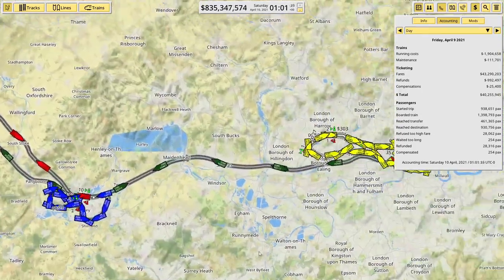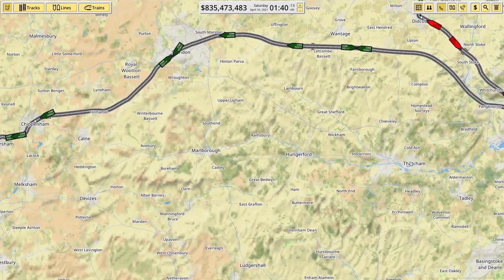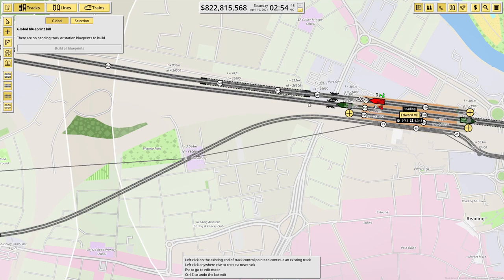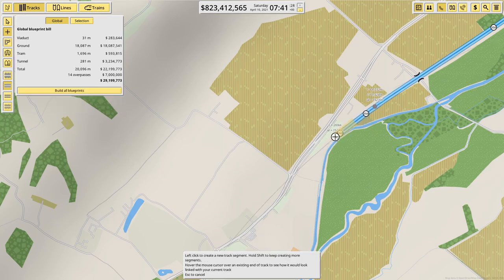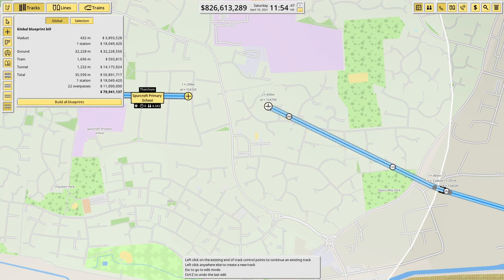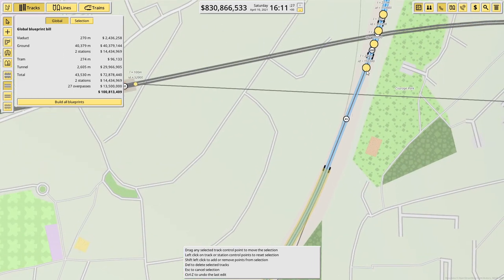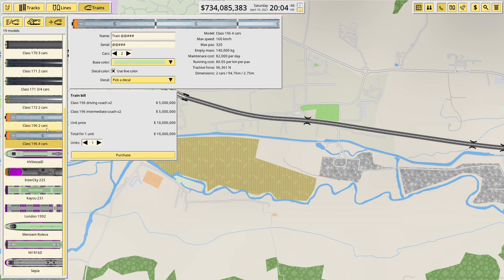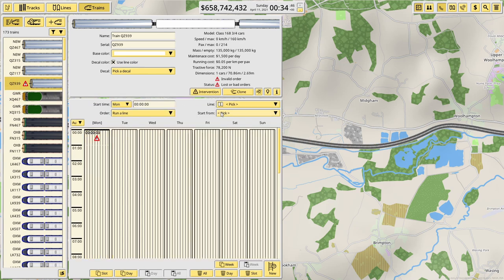NEWBURY BRANCH - UK Rail PLC #8 | NIMBY Rails Gameplay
Welcome to UK Rail PLC, my new gameplay series of NIMBY Rails! In this episode we head to Newbury following a request from a subscriber, creating a branch line from Reading.

NIMBY Rails is a management sandbox for railways you build in the real world. Design train tracks, set up lines, and get that stock rolling to make money and serve the needs of the population. Do you have strong opinions on rail projects and want to test your own ideas? This game was made for you.